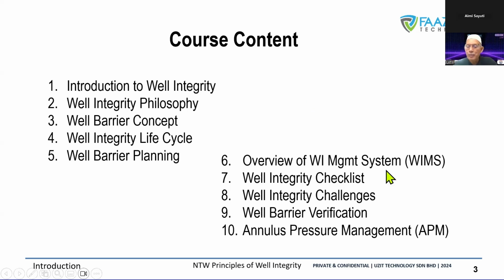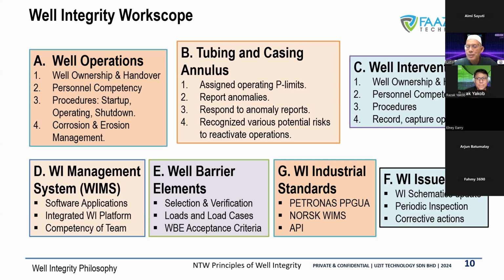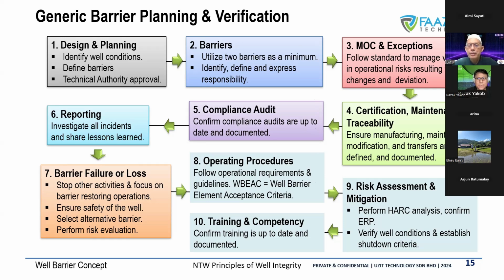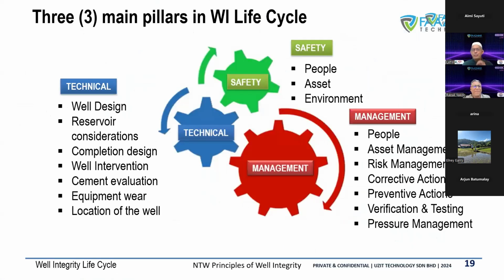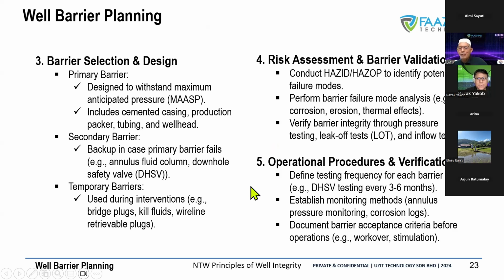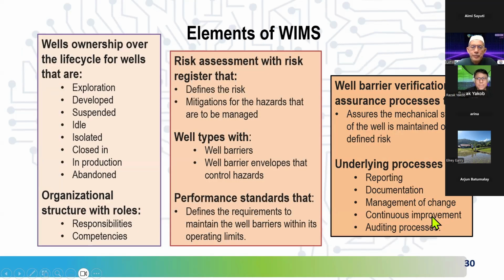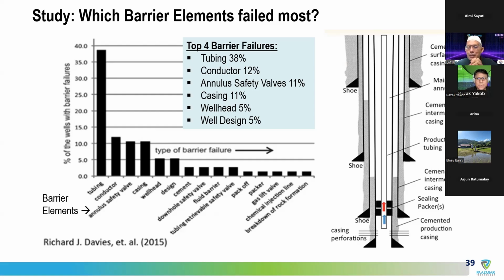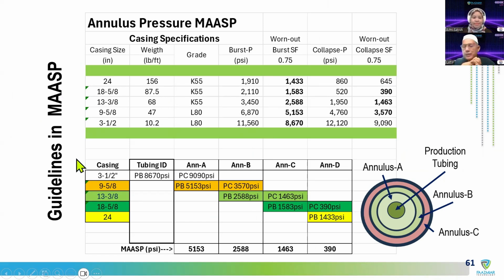NTW 2025 - Principles of Well Integrity by Latif Mad Desa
This course provides in-depth knowledge on maintaining and managing well integrity throughout the life cycle of a well. It covers advanced principles, regulatory frameworks, risk assessment methods, barrier verification, and failure analysis. Participants will gain the expertise to evaluate complex well integrity issues, develop mitigation strategies, and ensure compliance with industry standards and best practices. Ideal for experienced engineers and technical professionals involved in drilling, completion, and well operations.